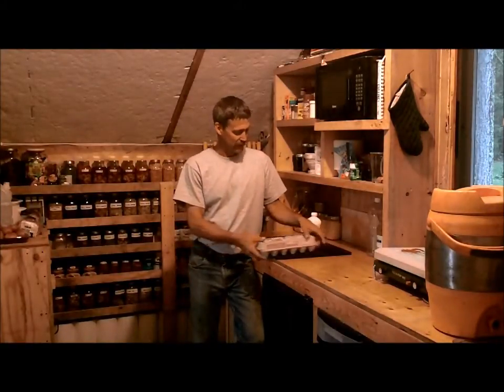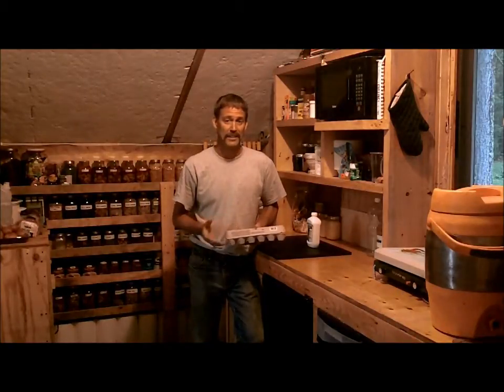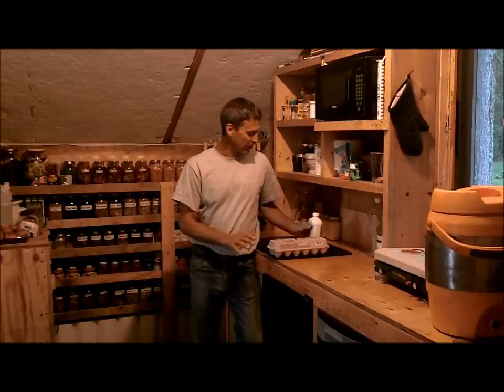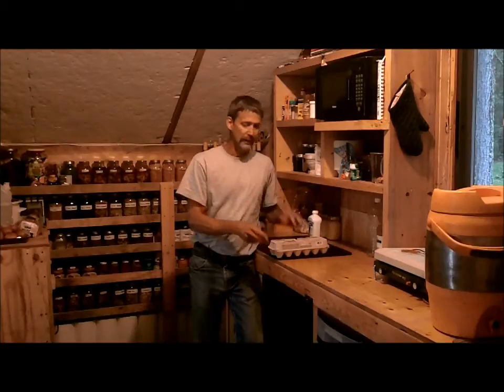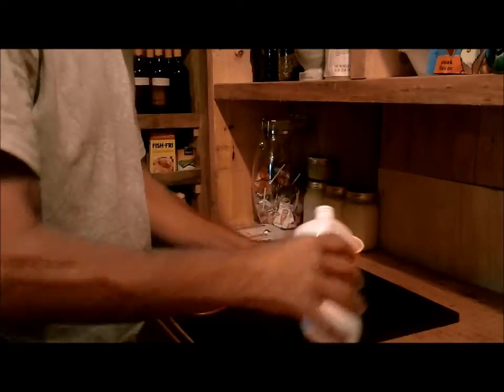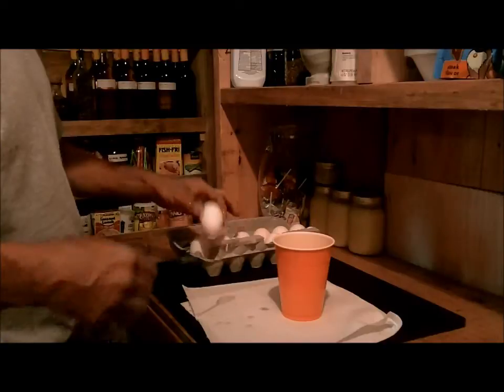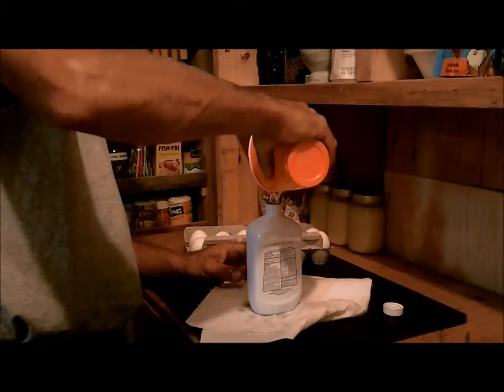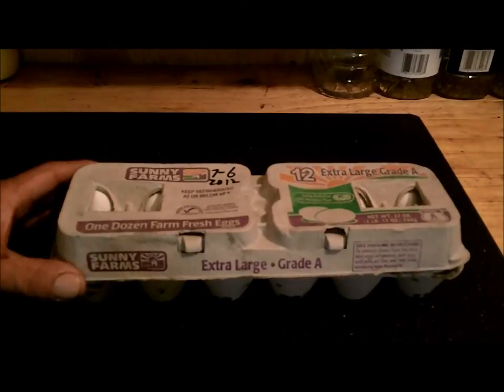Non Refridgerated Egg Storage. A Tent Experiment.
Mineral Oil Egg Storage. At the tent, when up there we have a generator that runs the fridge, but its set up to be totally off grid, with gas lights or candles, wood heat and living off the land. With no refrigeration there are things I can not have. We have learned to dehydrate to have food in the winter months and to can butter so we need no refrigeration. In this experiment we are coating eggs in mineral oil to preserve them. They are sitting on the counter up there right now. Will it work?